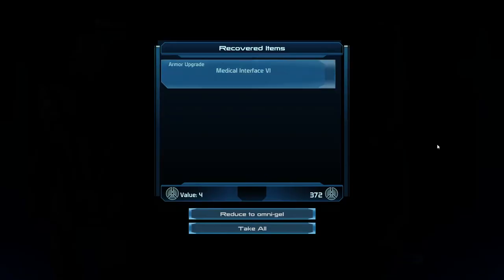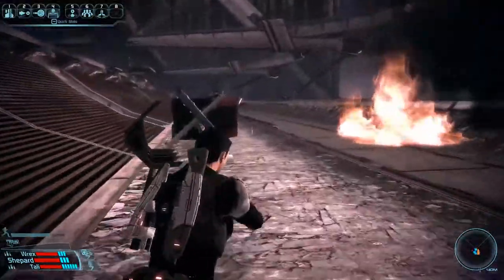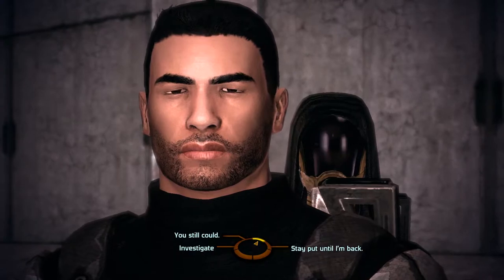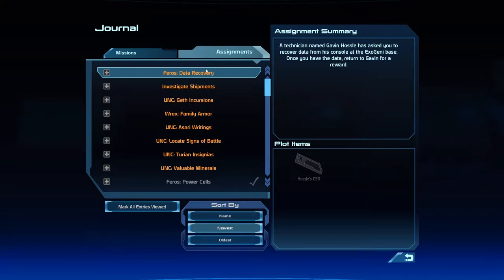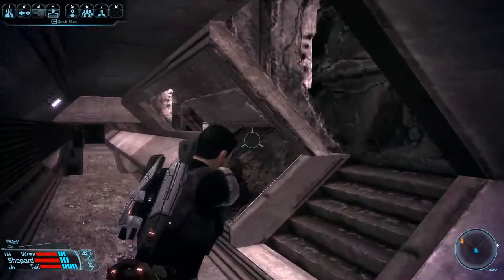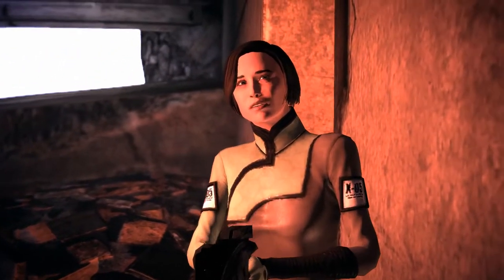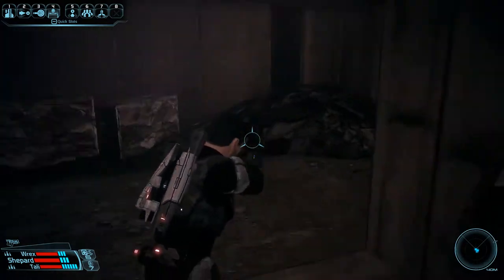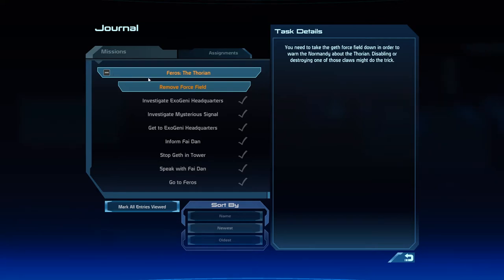Mass Effect [BLIND] | Ep47 | The Prothean Skyway | Let’s Play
Mass Effect [BLIND] | Ep15 | One more round in the Citadel | Let’s Play

This is the first time I’m playing Mass Effect, so this is basically a blind playthrough. I have heard so many good things about the game that I had to try it. I plan on playing the whole trilogy, even though that is quite the commitment. But I am willing to make it.
For those of you that don’t know, Mass Effect is a science fiction action role-playing third person shooter video game series developed by BioWare. It was released on 2007 and is the first installment in a trilogy.
You play as Commander Shepard. The best thing about this game is the story and the characters. You can play as either a male or a female character but the NPCs that you meet in the game are amazing. And the voice acting is top notch.
If you want to see more from a first time player of this game, tune in every day at 10PM GMT/5PM EST for the latest videos.

Other than that, here’s a list of important links 